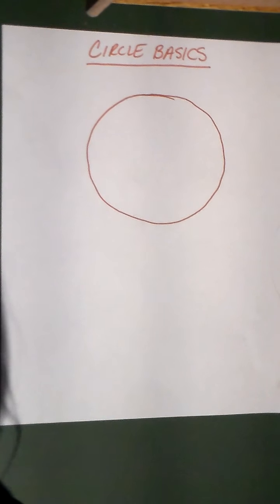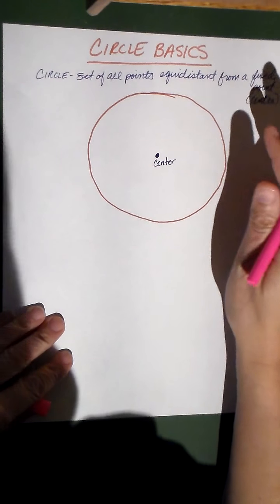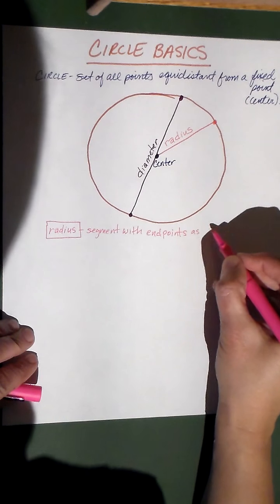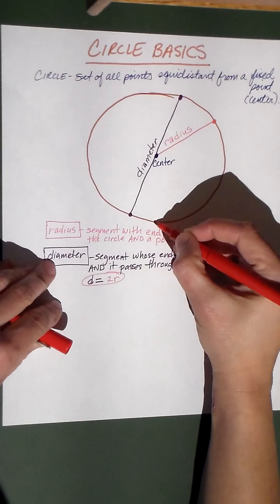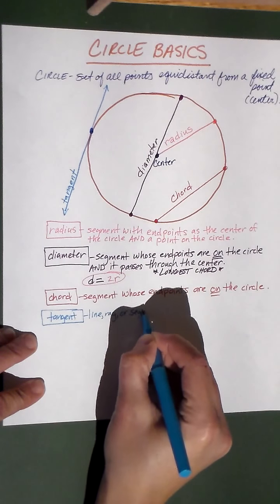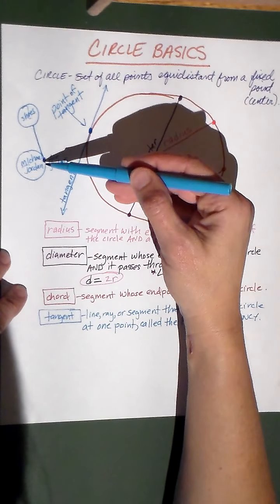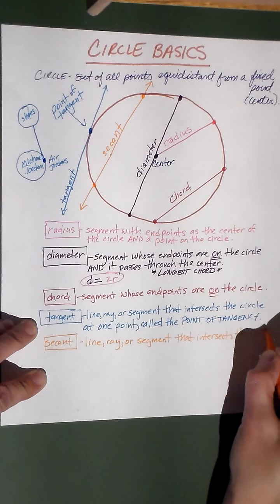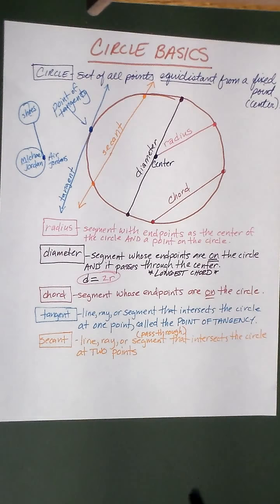Circle Basics Vocabulary Feb 8